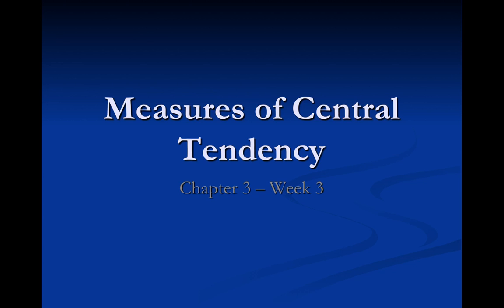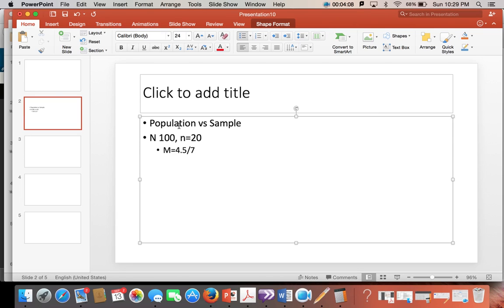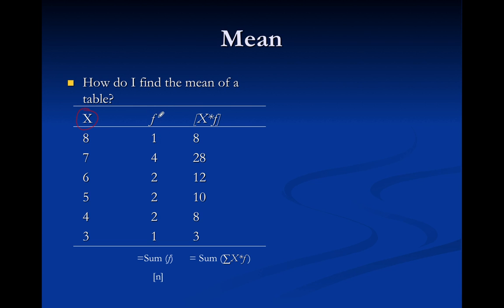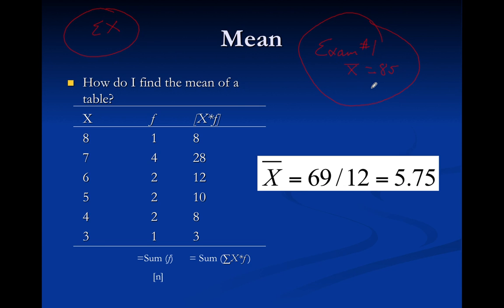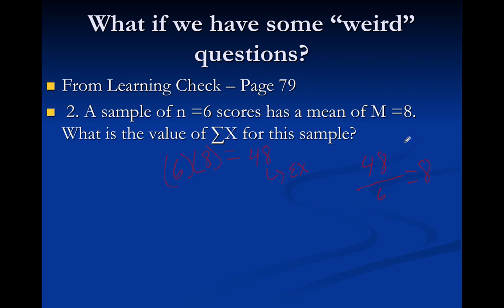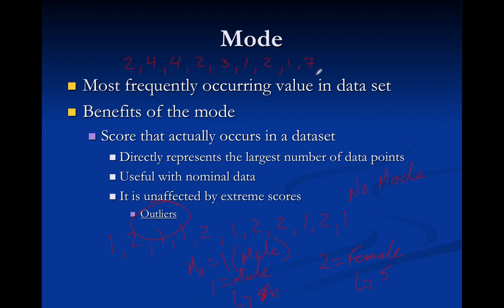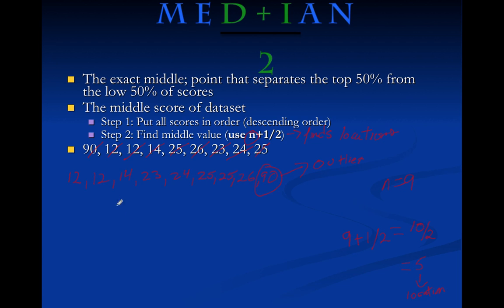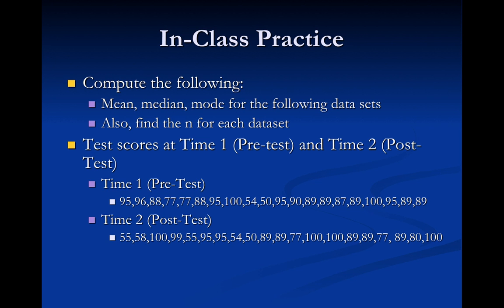Measures of Central Tendency Lecture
Lecture covers Chapter 3 Measures of Central Tendency